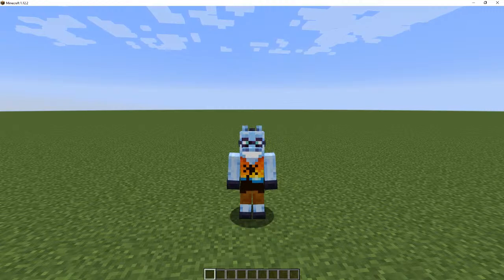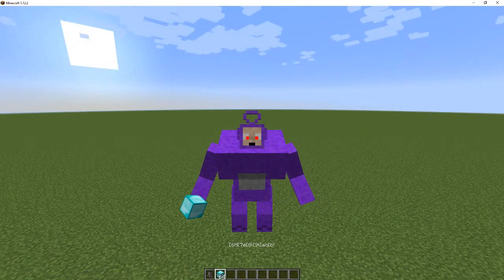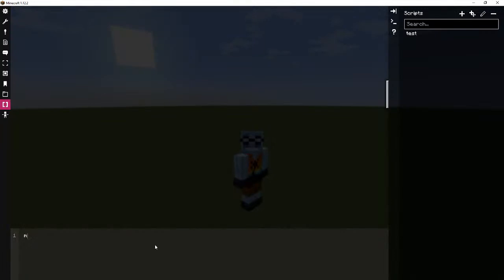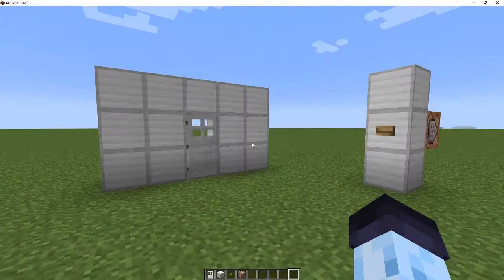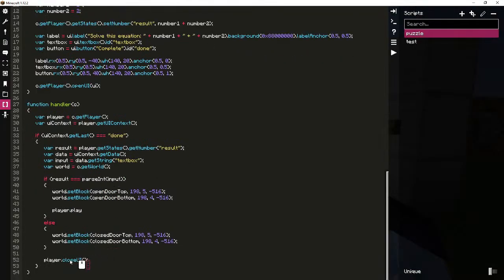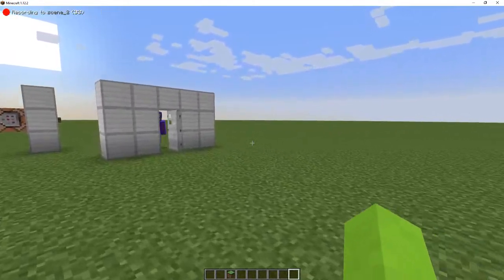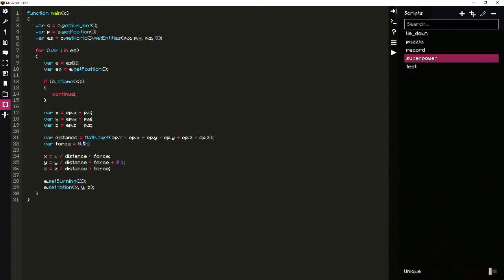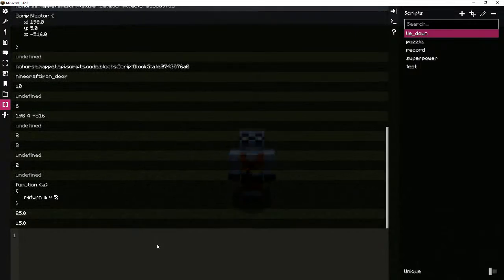Mappet scripts stream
Hello, in this stream I'll show how to script using Mappet mod. Prior understanding of programming is kind of required, so it's mostly a tutorial for experienced users(?).